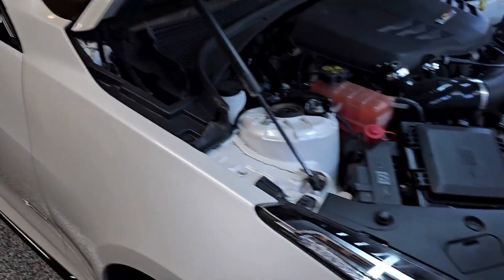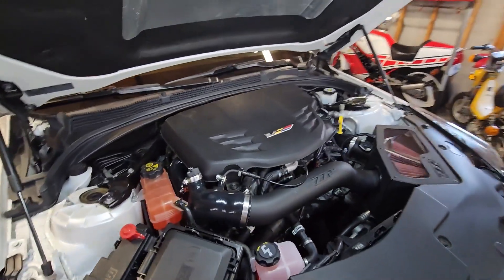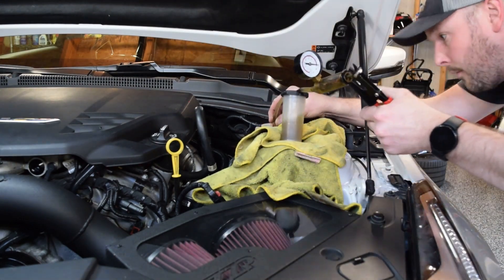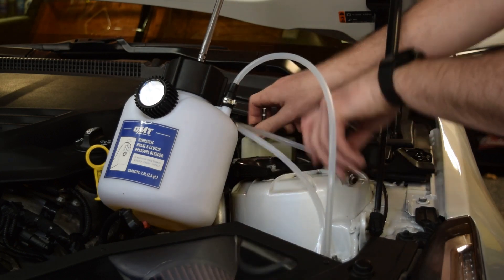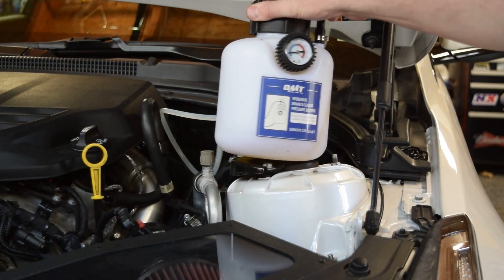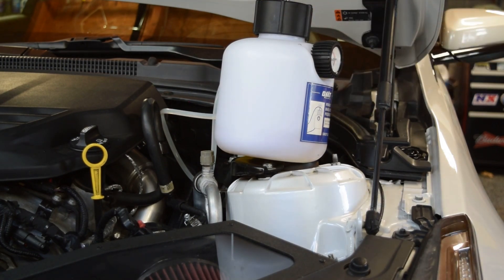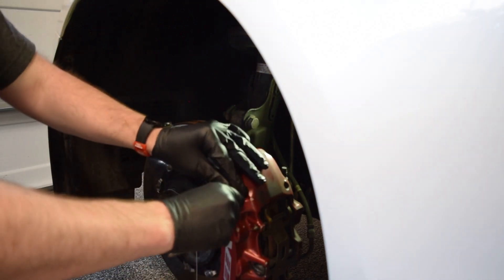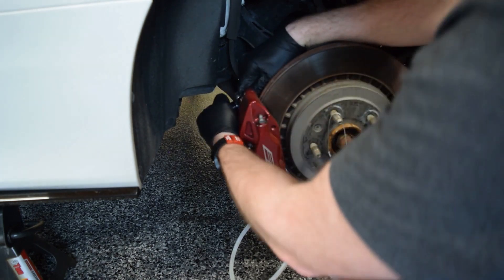ATS V Brake Fluid flush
ATS V Brake Fluid flush with Pressure bleeder

OMT Pressure Bleeder